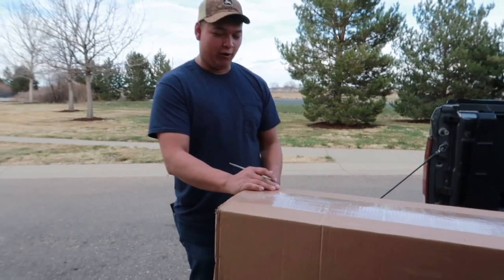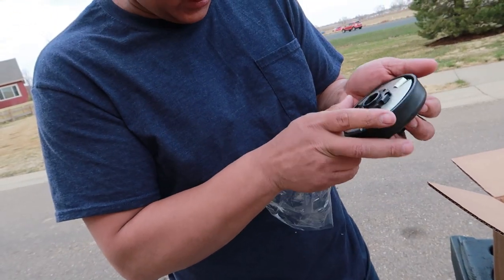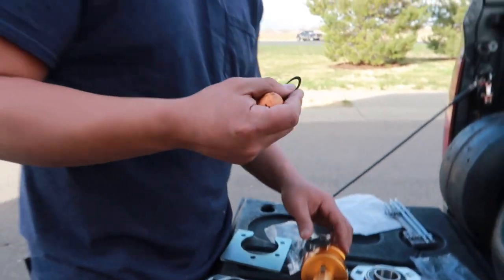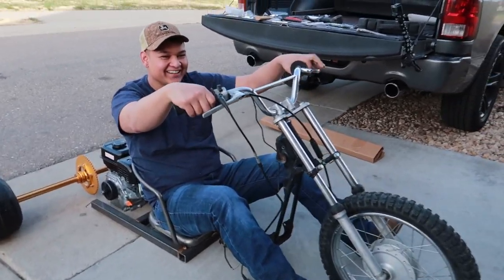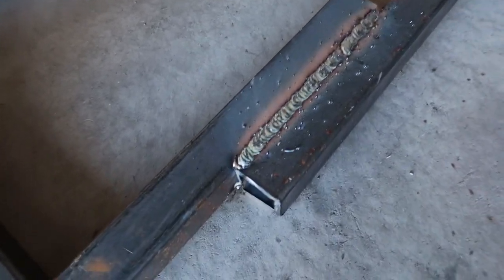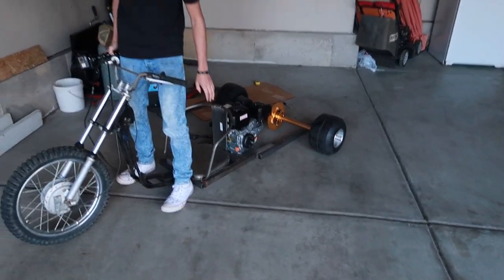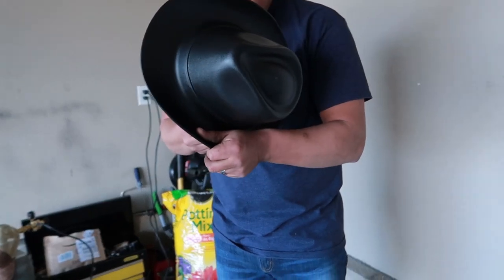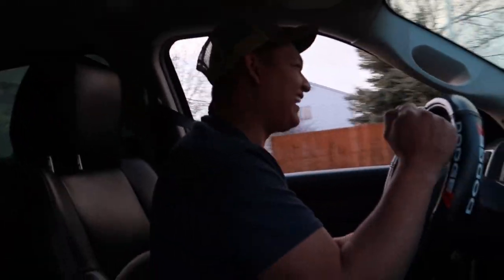Building The Axle For The Drift Trike! PART 4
In this weeks video, the axle showed up late but it finally showed up! We piece the axle together and get it ready as we prepare to assemble and put all the pieces together to finish the trike!

Thanks again for watching! We appreciate it!